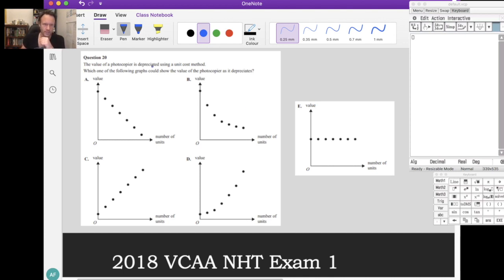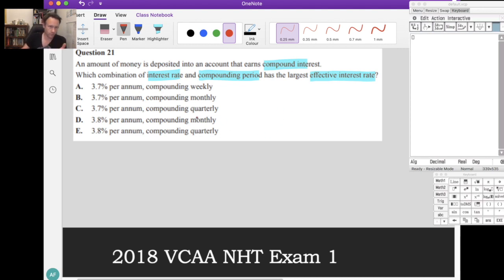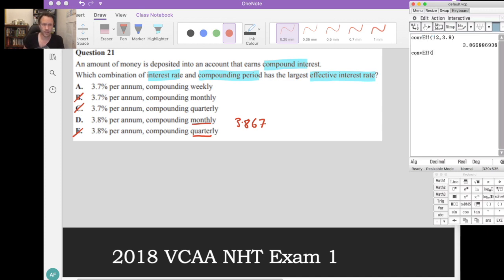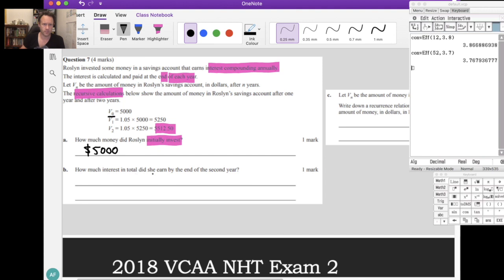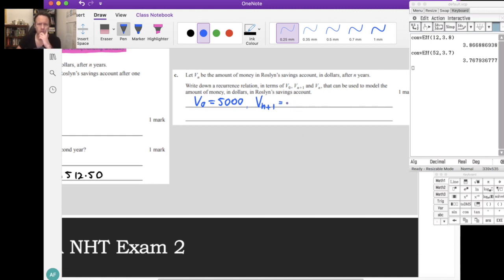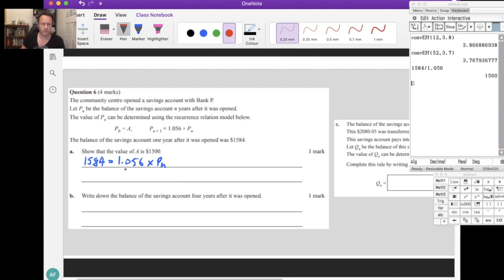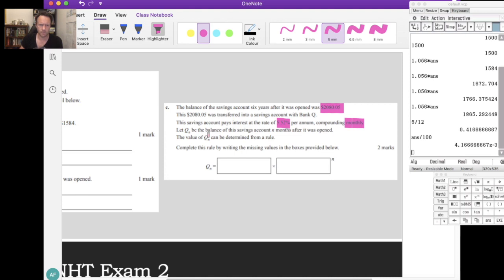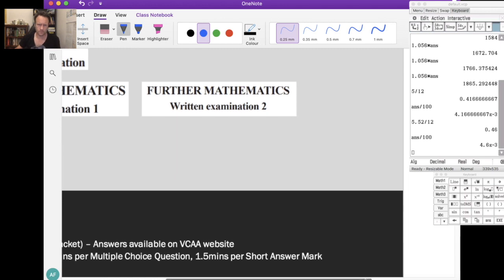Exam Revision: How to Model Growth and Decay Using Regression, Chapter 8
This video is about Exam Revision chpt 8